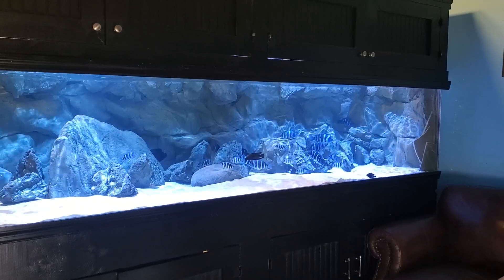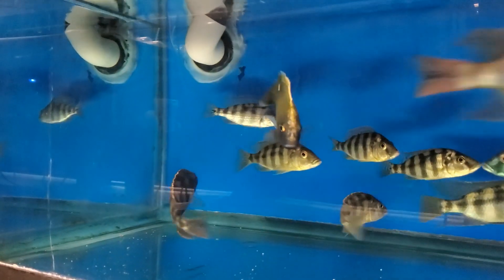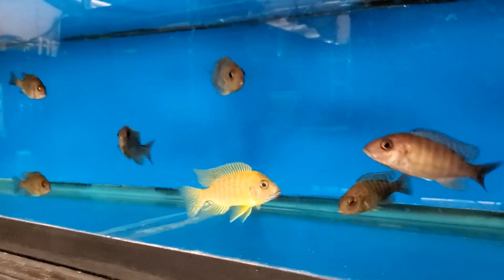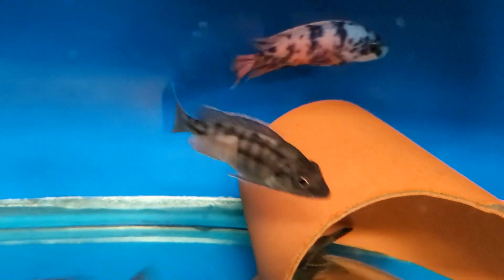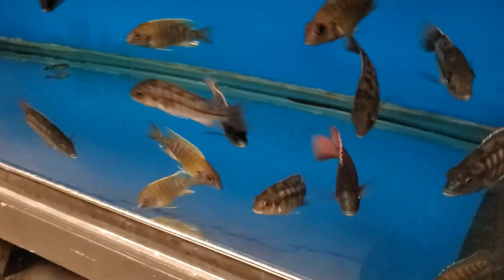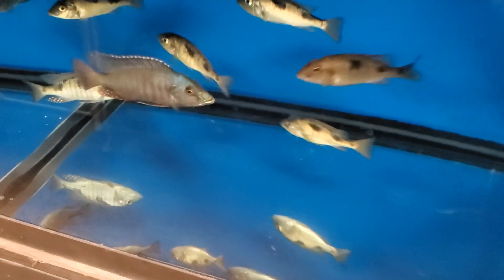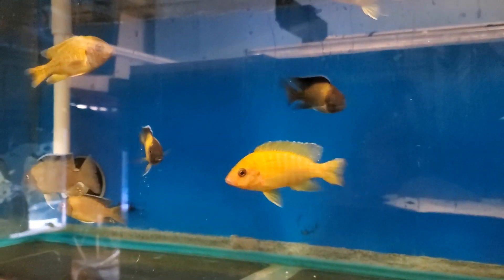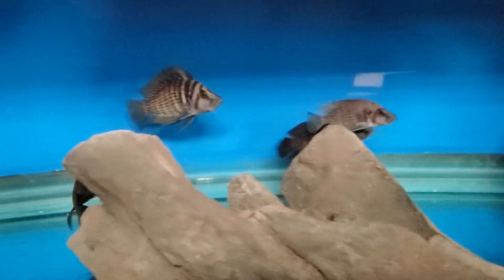New African Cichlid Shipment!!!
Hey everyone take a look take some of the new fish we just got in as well as some existing fish which have been in stock.
Check us out on Instagram and Facebook @ southeastcichlids